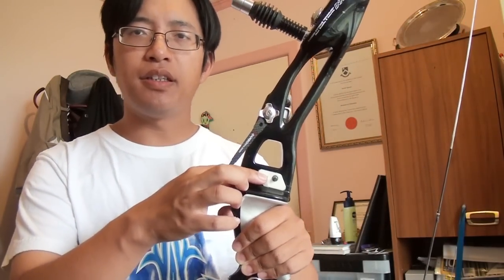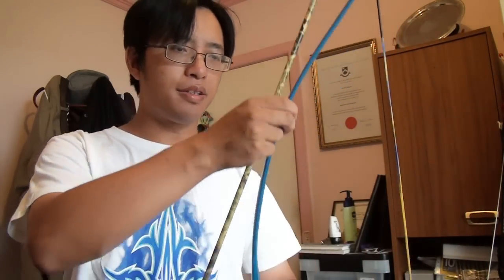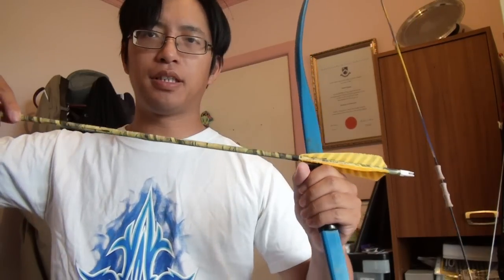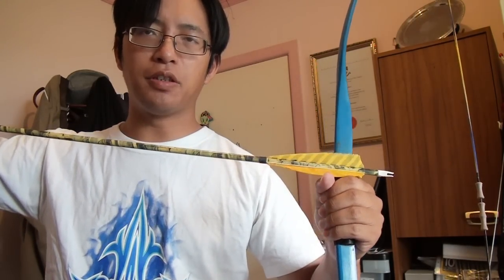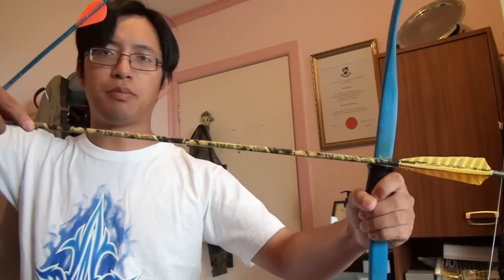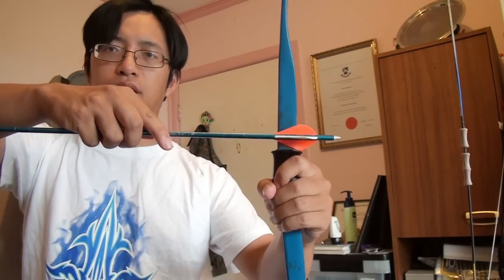Archery | Feathers or Vanes?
We ruffle a few feathers in this video to decide which kind of fletching to use.